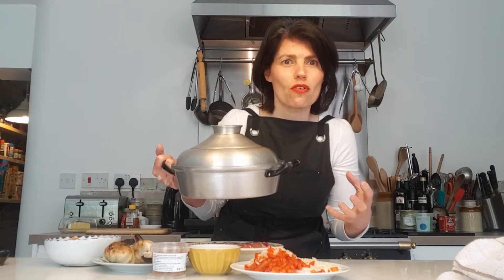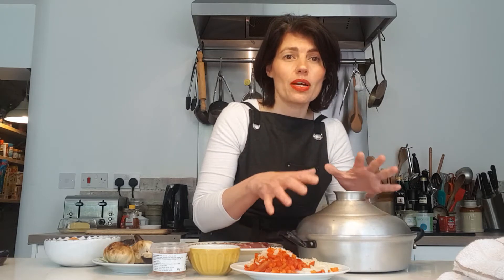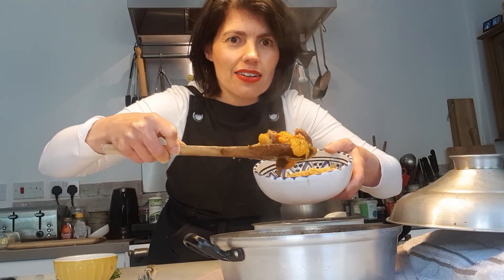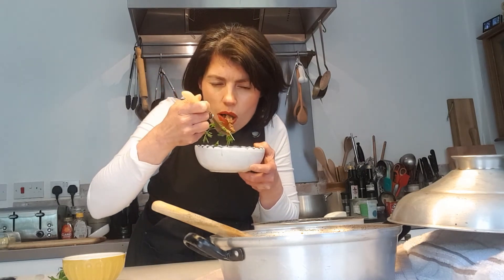Moroccan Lamb Tagine 😋 | A Family Favourite | Stay at Home Recipes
One of my signature dishes and a favourite for everyone. Tender lamb neck fillet, combined with juicy apricots, sweet honey and the aromatic flavours of Ras El Hanout, the King of all Moroccan spices. Have a wicked day!

Recipes:
For the tagine:
500g lamb neck fillet, diced – shoulder or leg will also be OK
1 large onion, finely chopped
1 large red pepper, finely chopped
2 tsp Ras El Hanout or Baharat seasoning (ground cloves, ground cinnamon, ground coriander, ground cumin, and/or dried lavender buds or rose leaves)
2 tbsp organic runny honey
1 litre lamb stock (beef or chicken stock can work well as an alternative)
Garlic – 3 cloves, roasted
100g dried apricots, chopped in half
50g pine nuts, toasted

1. Mix the diced lamb with a tsp of the baharat seasoning and a tablespoon of honey, set aside until needed.
2. Put the garlic in the oven, whole in its skin, drizzled with a little olive oil, to roast.
3. Finely chop the onion and red pepper and fry in some olive oil in a large pot over a low heat, about 10 minutes, until softened b ut not brown.
4. Add the lamb and continue to fry for about 5 minutes until lightly browned.
5. Stir in just enough stock to cover the lamb, simmer until sauce has reduced and thickened slightly.
6. Take the roasted garlic out of the oven.  Remove the skins, crush the softened garlic flesh and add to the tagine.
7. Toast the pine nuts.
8. Chop the apricots then stir in to the tagine with the toasted pine nuts.
9. Stir in extra honey if needed and simmer for a further 10 minutes.  Season with salt and pepper if needed.

For the Couscous:
350g fine couscous
Approx. 600ml vegetable or chicken stock, or as much as you need as per pack instructions
100g sultanas, soaked in warm water for 30 minutes before use, optional
100g pine nuts, lightly toasted in a dry pan

1. Soak the sultanas and set aside.
2. Dry fry the couscous over a medium heat until lightly golden brown.
3. Make up the hot stock and pour over the couscous, cover with a tea towel or clingfilm and leave to soak for approximately 15-20 minutes until couscous softened.
4. Fluff with a fork and stir in the soaked sultanas and toasted pine nuts .
5. Serve with the lamb tagine.